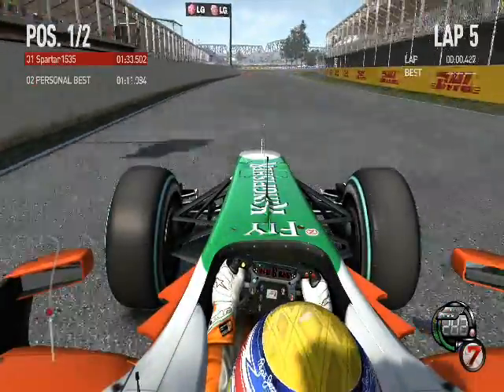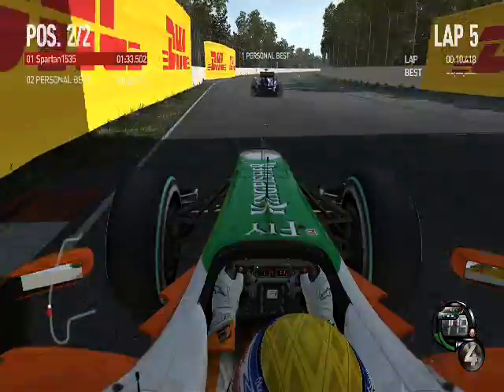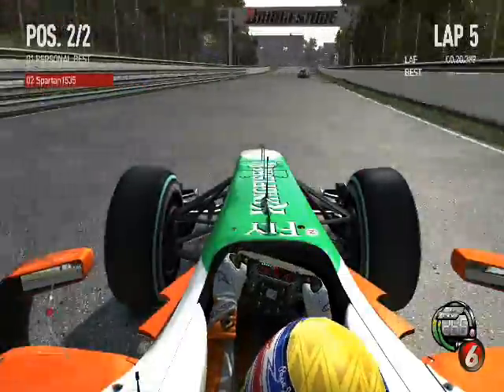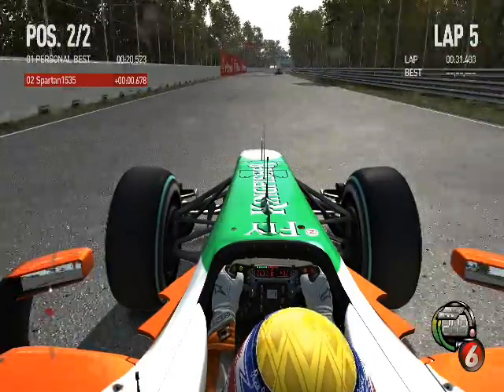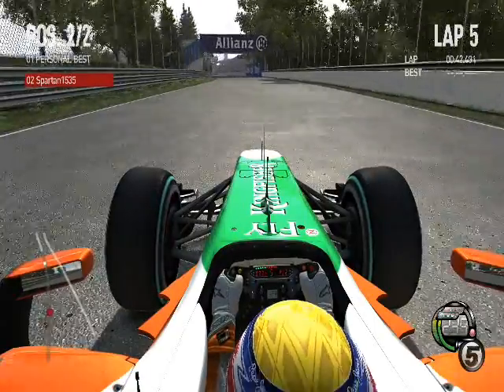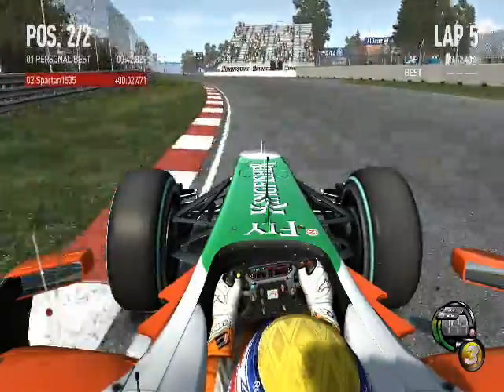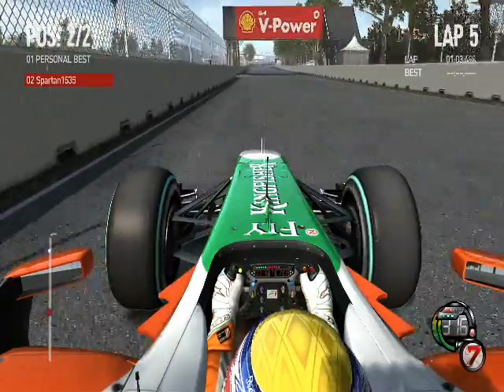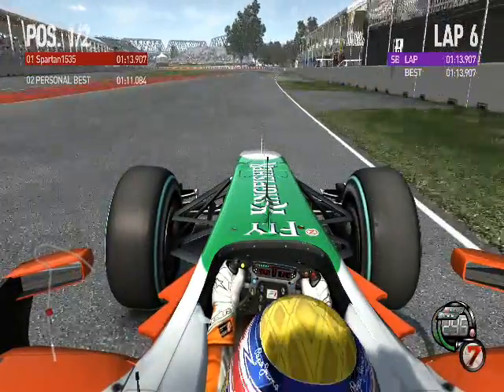F1 2010 PC Montreal Hotlap + Commentary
A hot lap with the Force India around Montreal

Audio Commentary taken from cmpughy's F1 2010 PS3 Montreal Onboard lap video